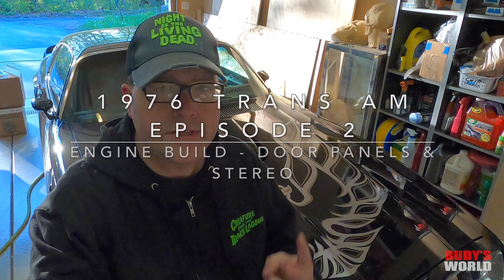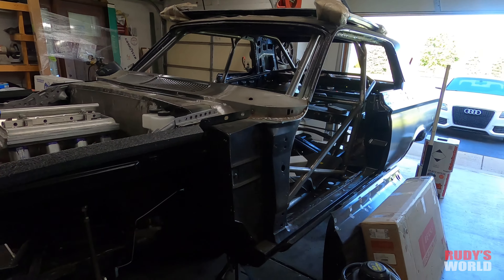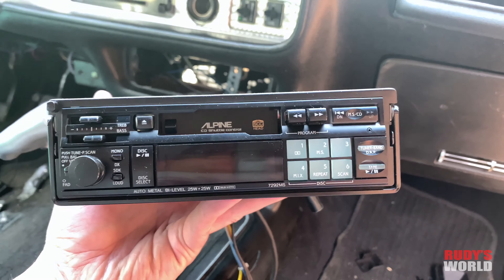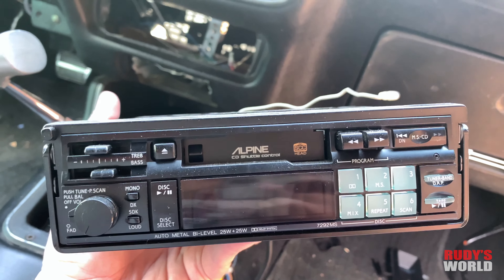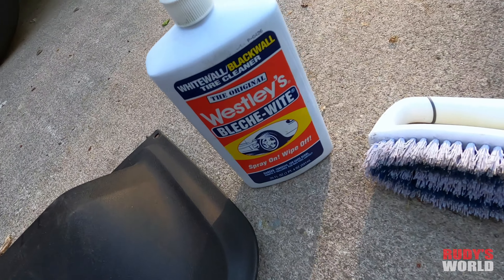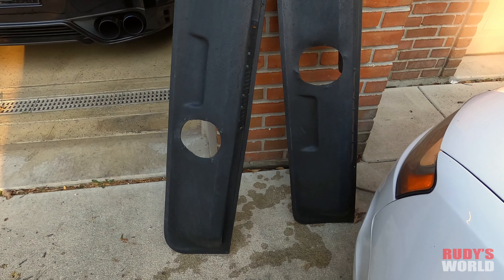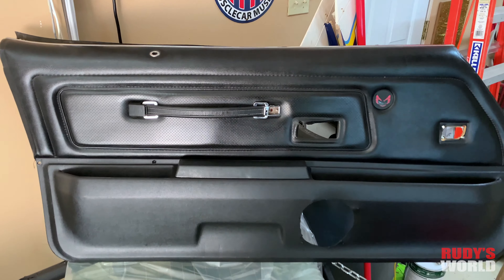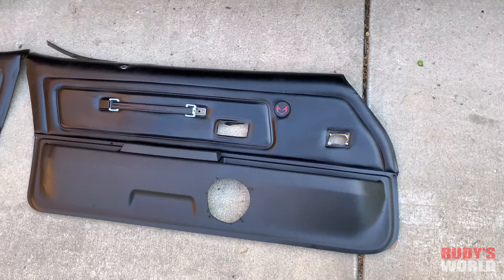My 1976 455 Pontiac TRANS AM Build Pt.2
Part two in a series of videos I will be doing on my 76 Trans Am 455, 4 speed. The car is going to get a whole new engine and eventually a killer paint job and a nice Alpine stereo. Updates often.